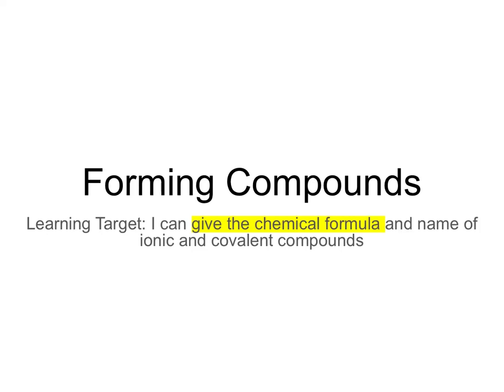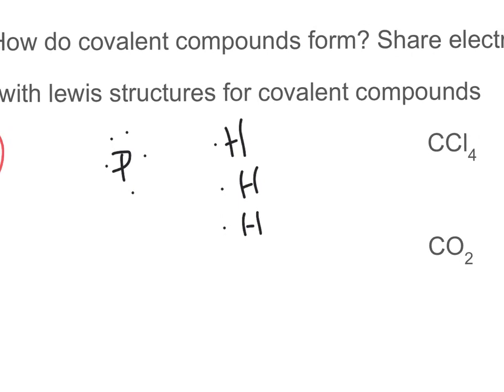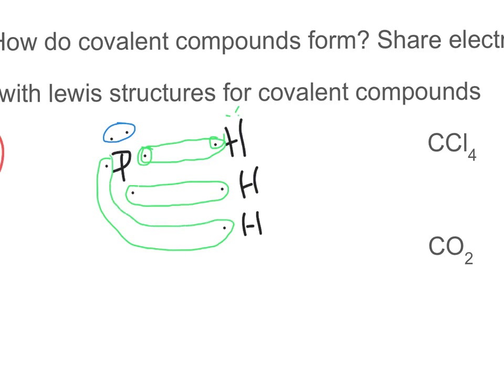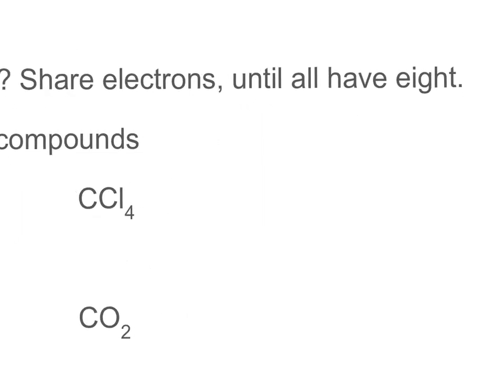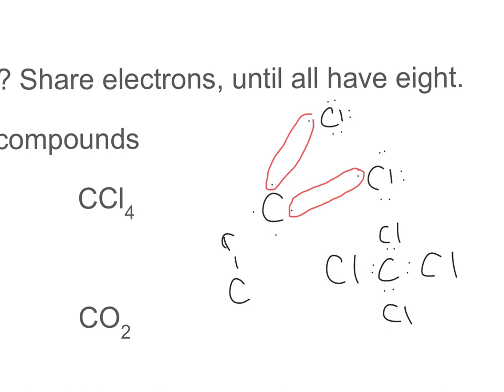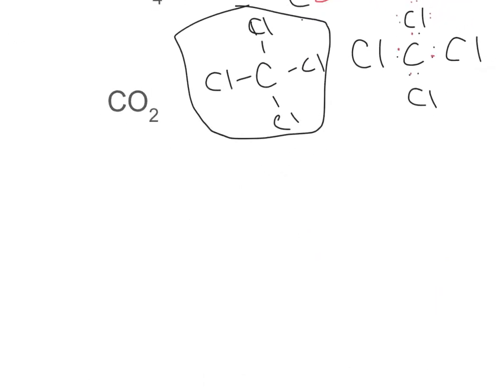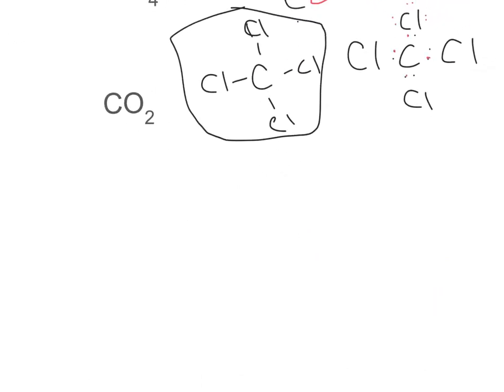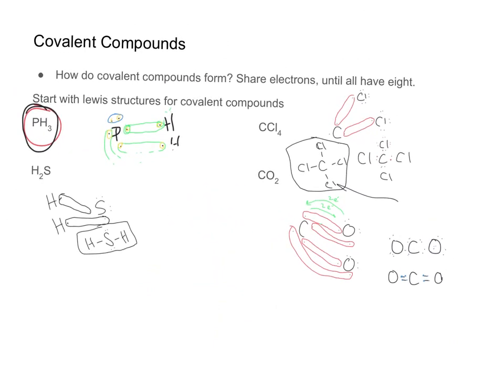6.5: Drawing Covalent Compounds